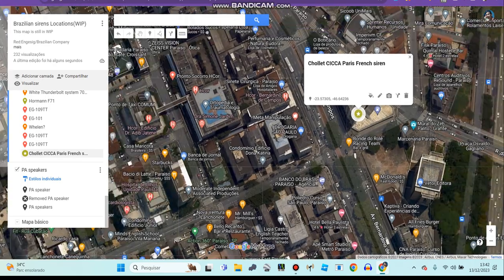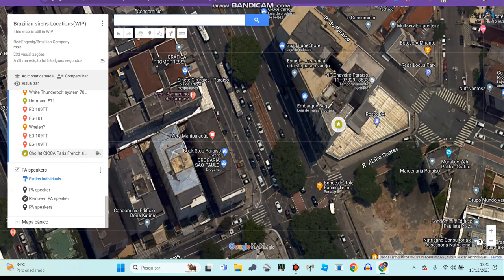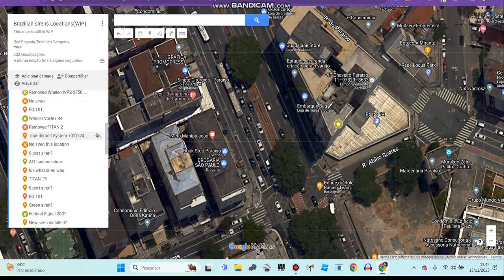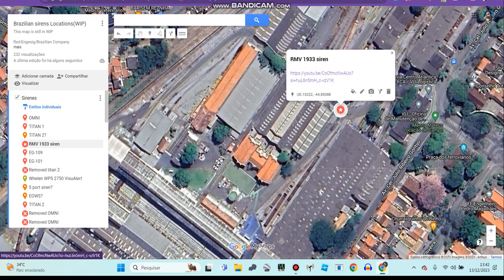Brazilian sirens locations part 6